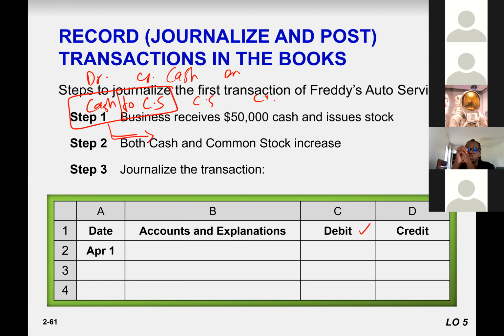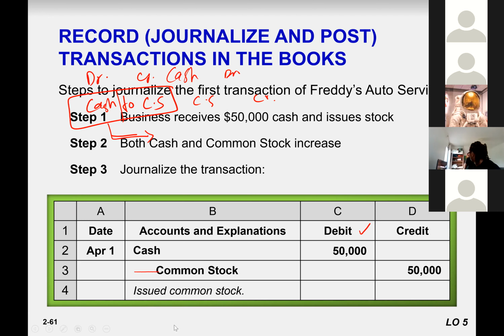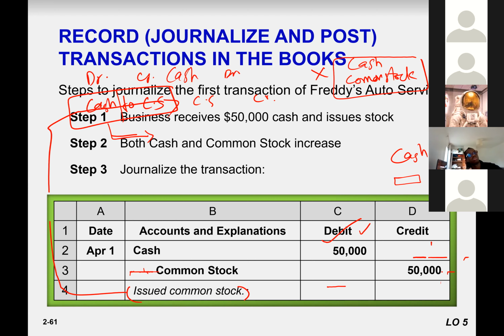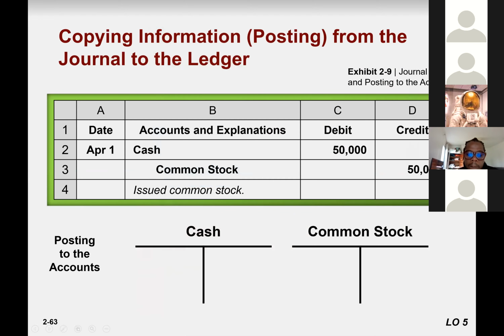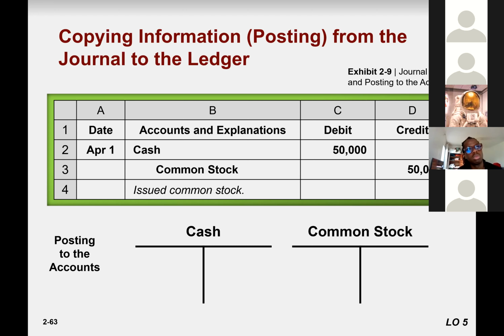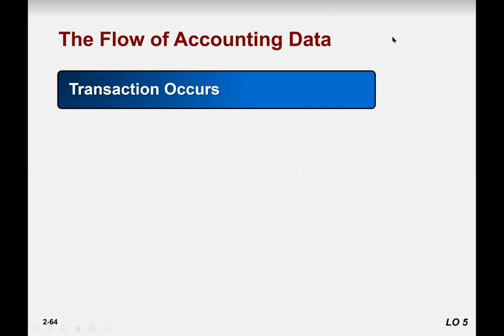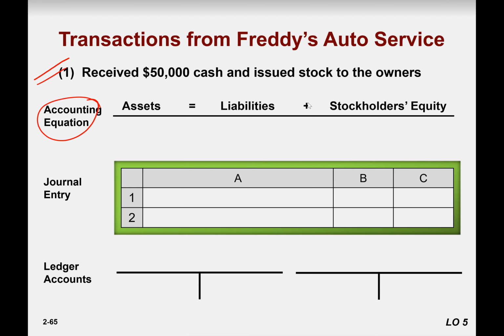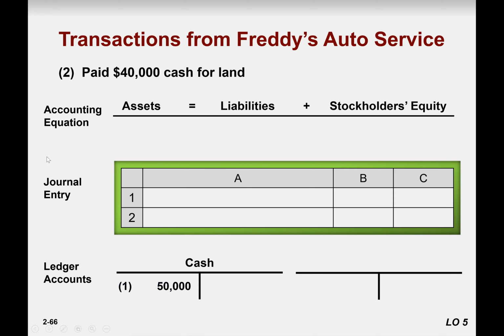Accounting (Fall 2021) Lecture 4 - Recording and Posting Accounting Transactions - 2